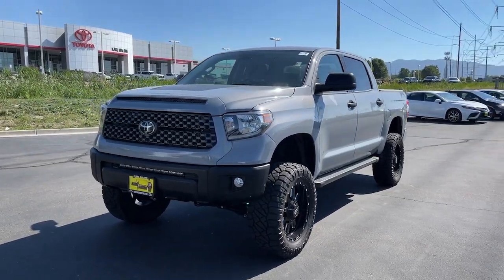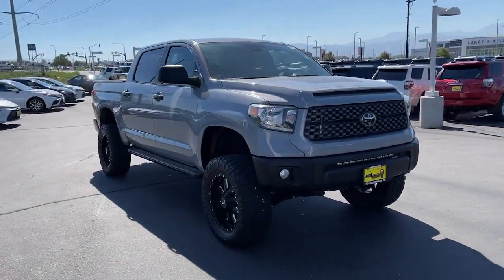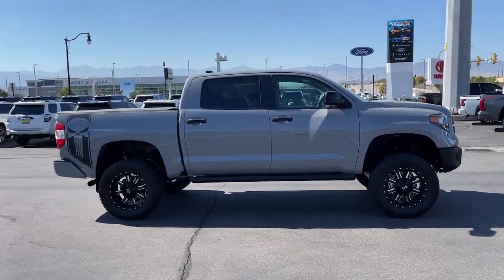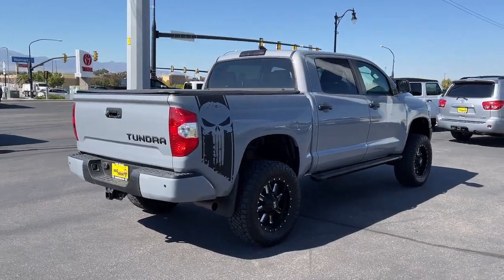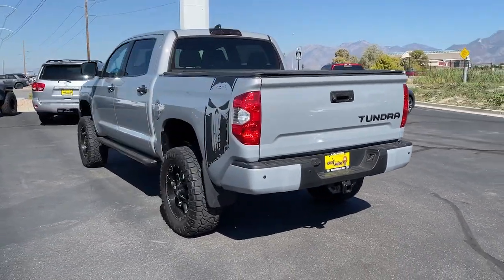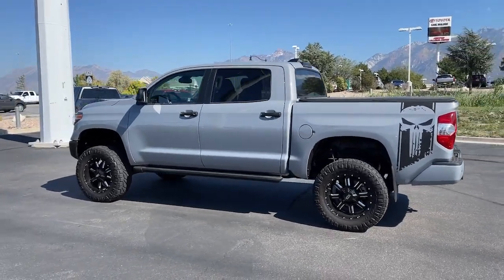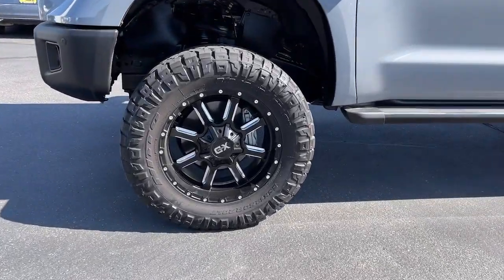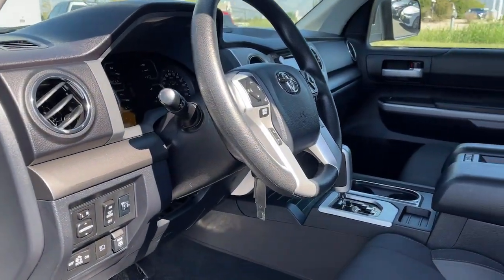2020 Toyota Tundra Draper, Sandy, South Jordan, Riverton, Salt Lake City 68479A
Silver Sky Metallic Used 2020 Toyota Tundra SR5 available in 11453 Lone Peak Parkway, Draper, Utah at Karl Malone Toyota. Servicing the Draper, Sandy, South Jordan, Riverton, Salt Lake City, UT area.

2020 Toyota Tundra SR5 Silver 4WD i-Force 5.7L V8 DOHC 32V LEV 6-Speed Automatic ElectronicbrbrClean CARFAX. CARFAX One-Owner.brbr4WD ABS brakes Active Cruise Control Compass Electronic Stability Control Heated door mirrors Illuminated entry Low tire pressure warning Remote keyless entry Traction control.brbrbrOdometer is 32424 miles below market average!brbrbrCommunity - Service - ExperiencebrbrCome To See Our Specials!! See us on our Facebook page.